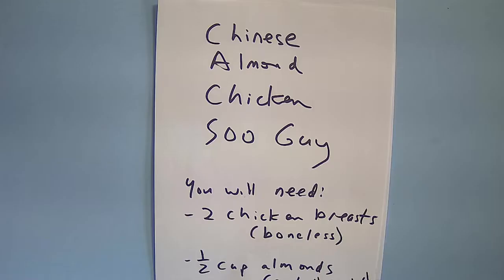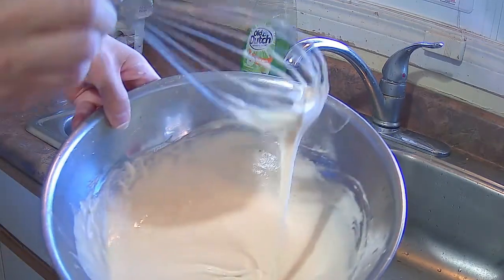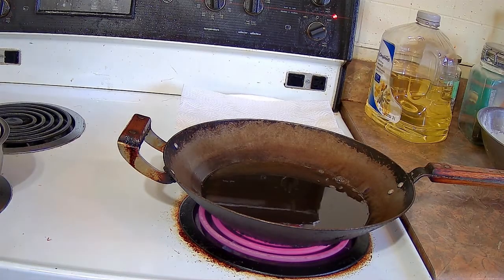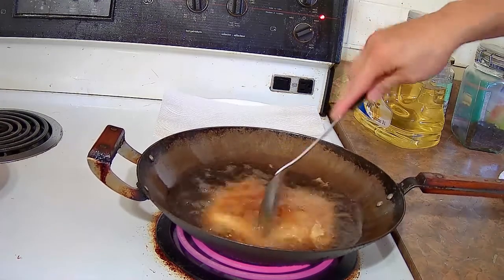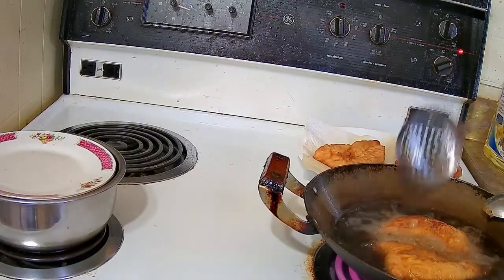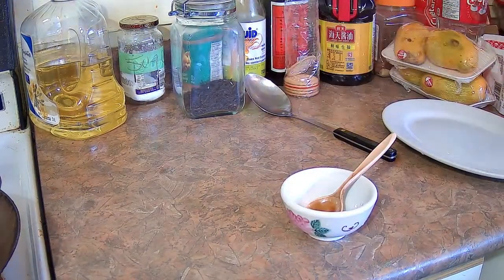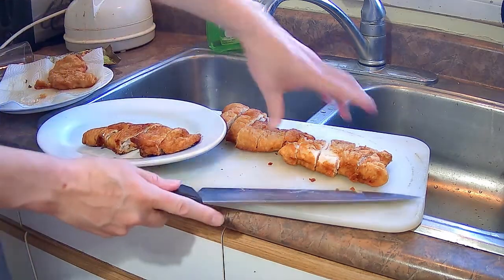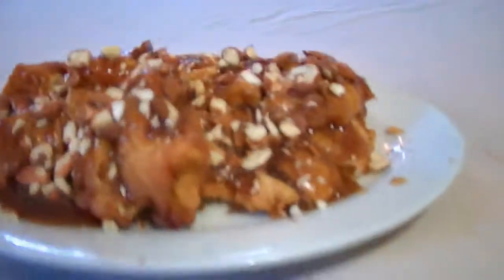Canadian Chinese Take Out - Almond Chicken Soo Guy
Almond Chicken Soo Guy is a dish unique to Canadian Chinese Take Out.  It is essentially battered chicken fillets covered in a savory sauce and almond pieces.  This is a great dish to have with rice.

Batter Recipe:
- 1 cup white flour
- 1 1/2 tsp baking powder
- 1/4 tsp salt
- 1 cup water (may need a little more as needed)

tips:
- When making the sauce, I use 1tbsp to 1 heaping tbsp cornstarch mixed into 1/4 cup water to make the cornstarch slurry.  This is enough cornstarch for about one cup of liquid.  Make sure the cornstarch is dissolved in the water before adding to the wok.  I add this slurry at the very end of the cooking process.  Mix the sauce after adding the slurry and let come to a boil.  Once the sauce comes to a boil, turn the heat off.  It is done.  If after adding the slurry, you find the sauce is still too thin for your liking, make some more cornstarch slurry and add to sauce again.  Bring to boil again.  If you find after adding the slurry, that the sauce is too thick, add some water to thin it out and bring to a boil again.  If before you add the slurry, you find there is not enough liquid in the wok, add some more water before adding the slurry.